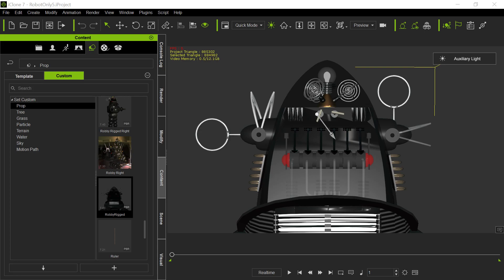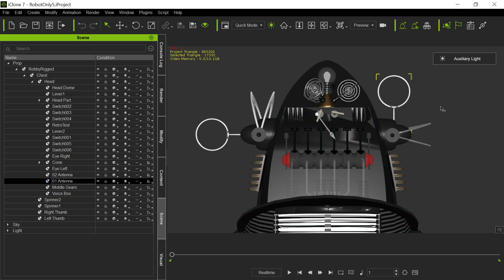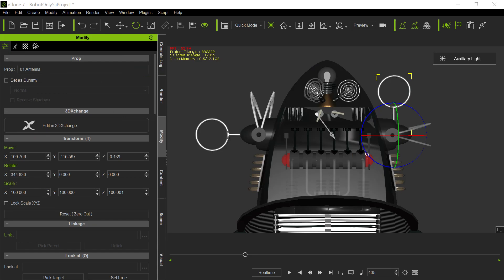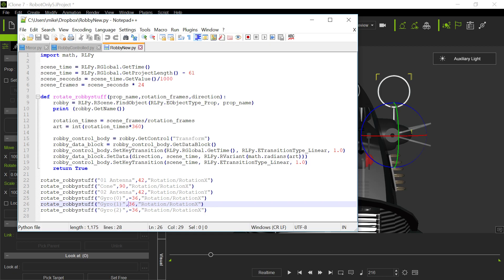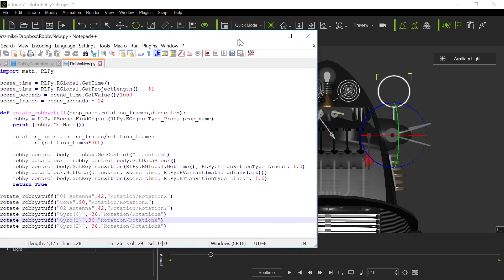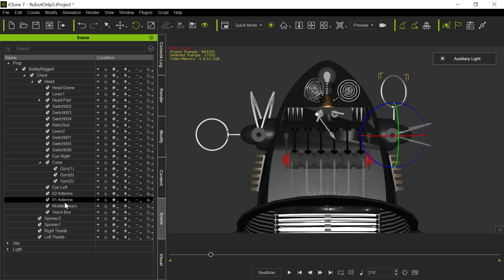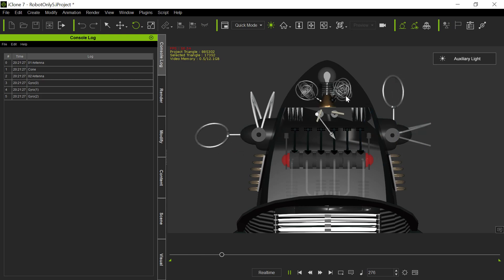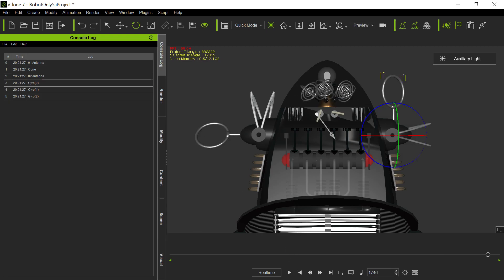iClone Python - Prop rotations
My first efforts into creating a script that performs useful tasks for me.  Hopefully these fumbling efforts might inspire others.